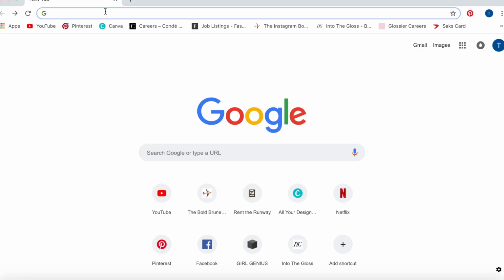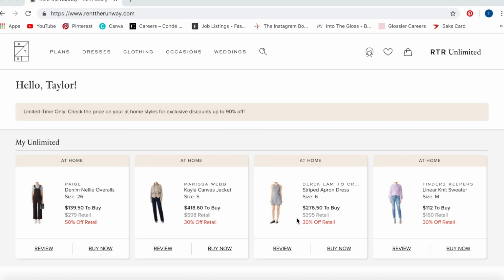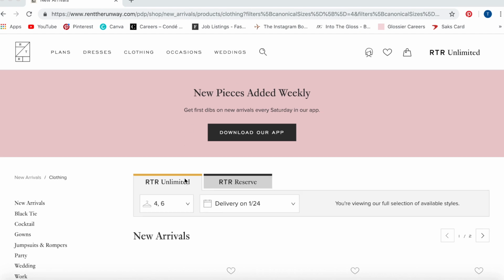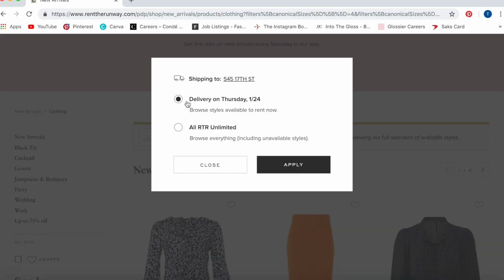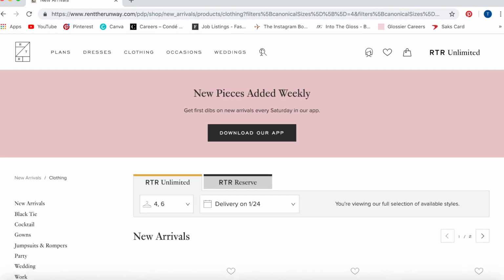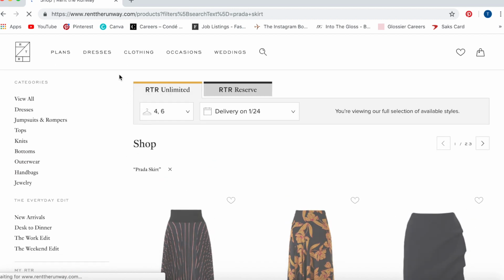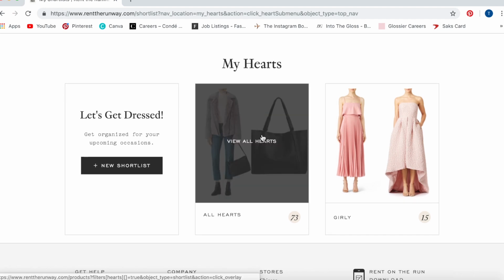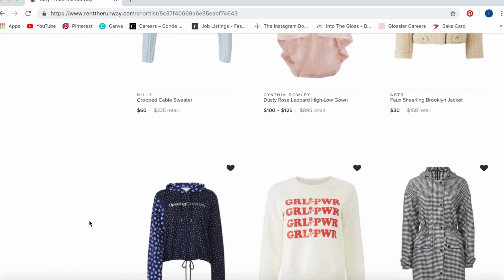RENT THE RUNWAY UNLIMITED REVIEW * How I Used RTR To Start My Blog!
Full review of Rent the Runway. Here I talk about the unlimited plan and the pros and cons of using the service, especially if you have or are thinking about starting a blog!